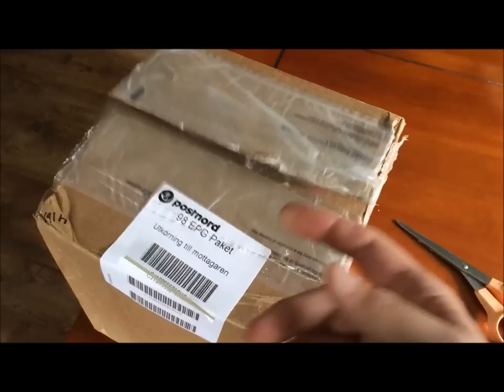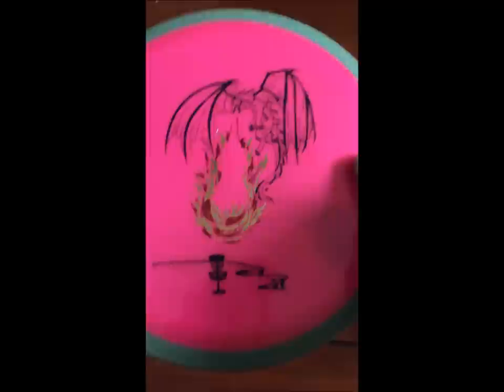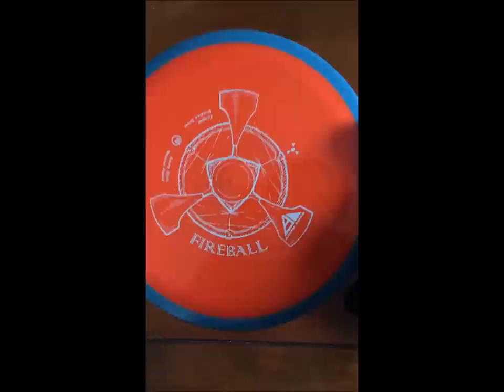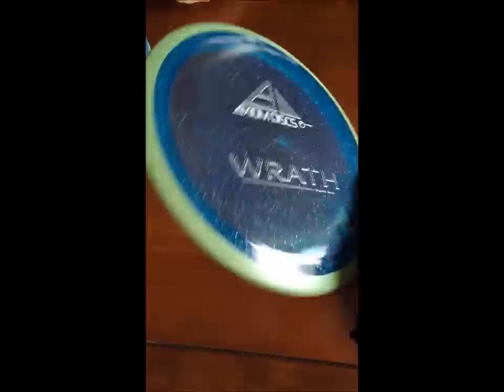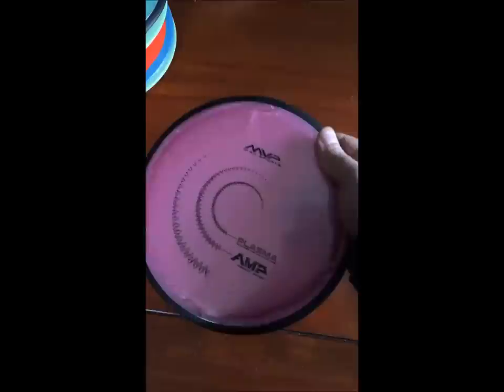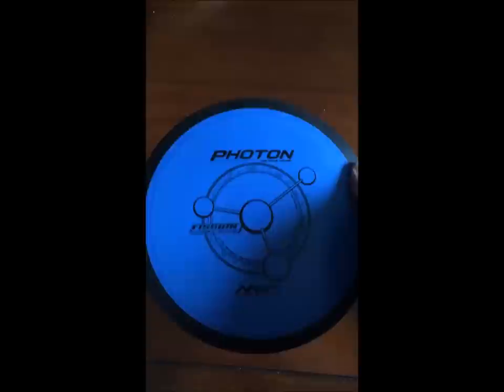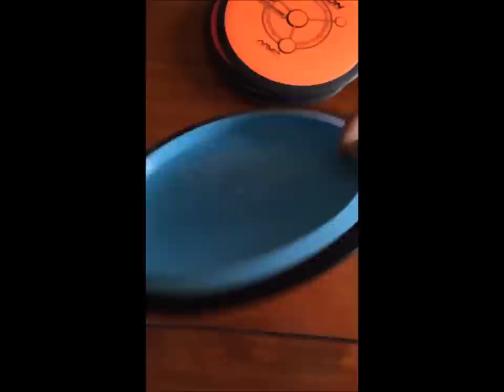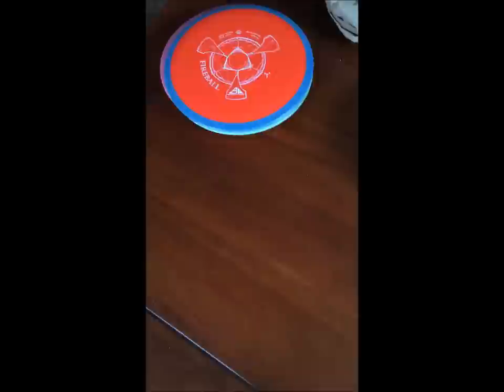Unbox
Fission Photon
Unboxing from TeamMVP member Jens Jonsson.
I flipped my phone the wrong way, sorry for the format.